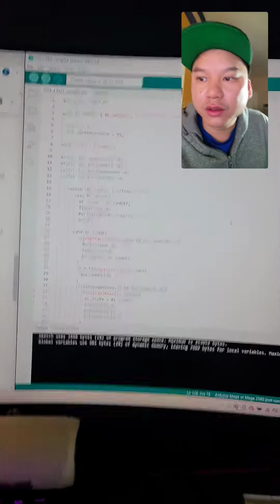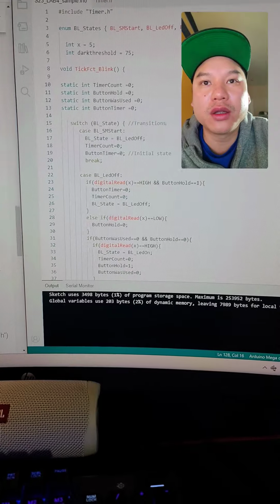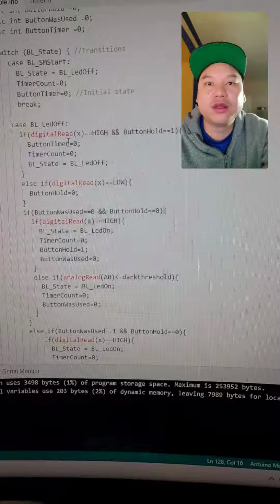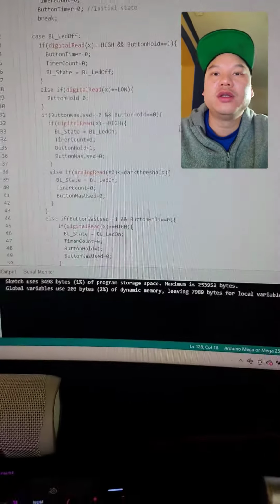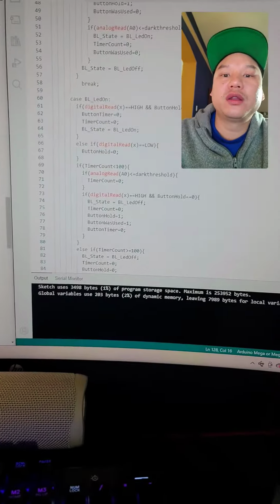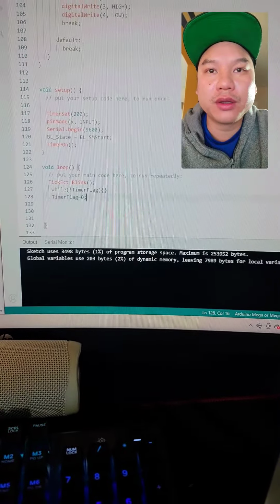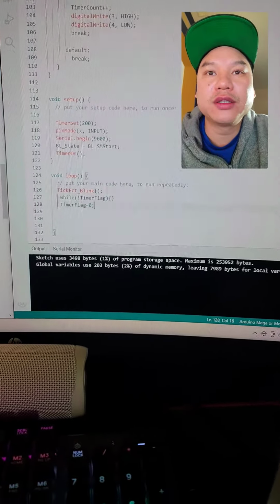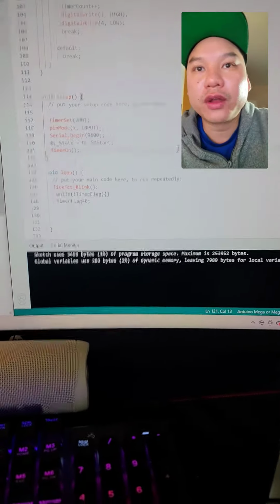Intro to Embedded Systems: Lab 4